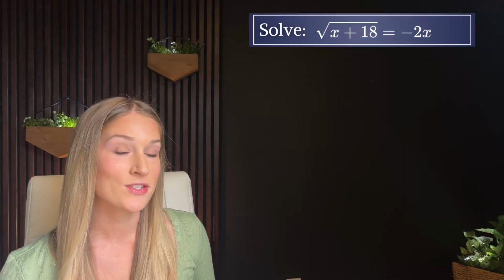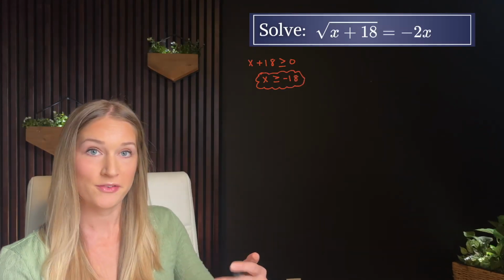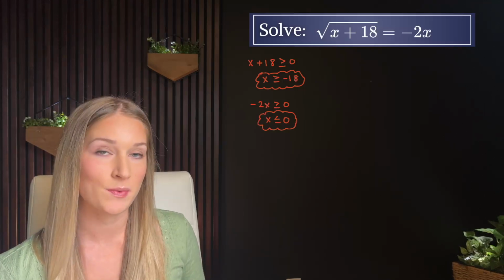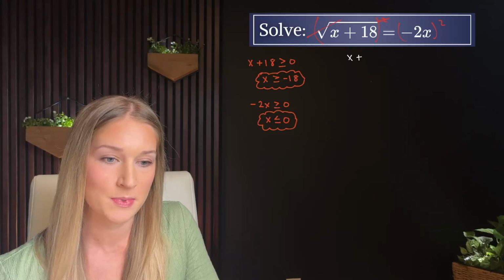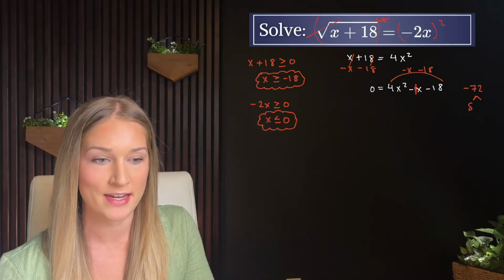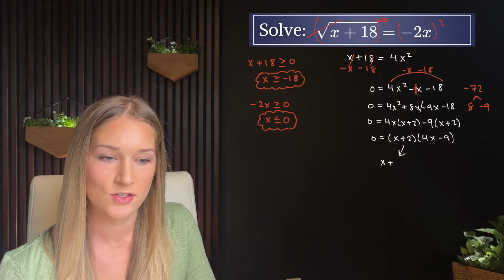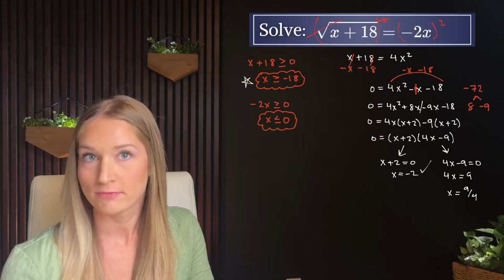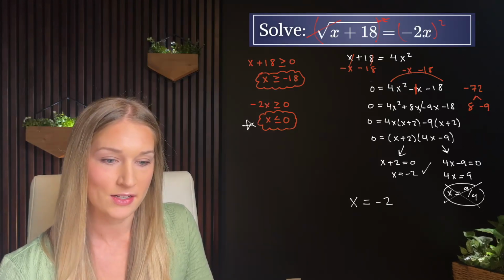Solving Radical Equations Involving Quadratics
Ever wondered how to solve a radical equation? You're in the right spot! IN this video, we solve a radical equation by first eliminating the square root using its inverse—squaring both sides. This leaves us with a quadratic equation, which we solve by factoring. But we’re not done yet! We’ll also talk about a super important step—checking for extraneous solutions 🚨. Since radicals have domain restrictions, some answers might not actually work! Watch until the end to make sure you’re solving these correctly every time!